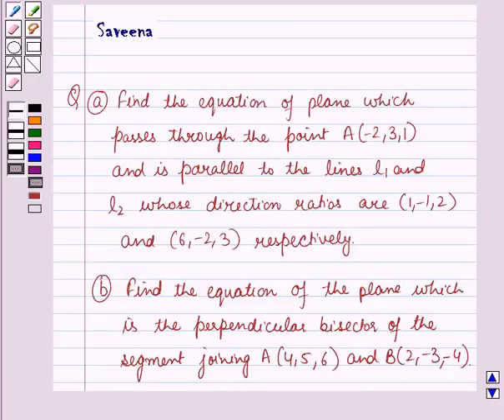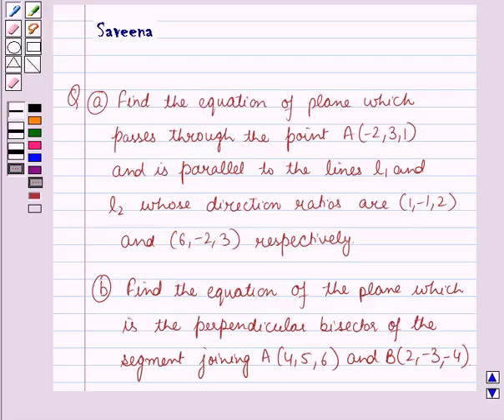Maths XII ICSE 26 SE25